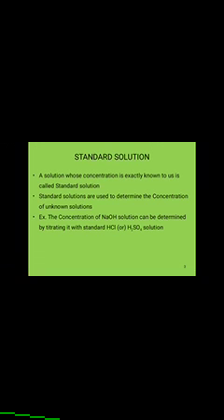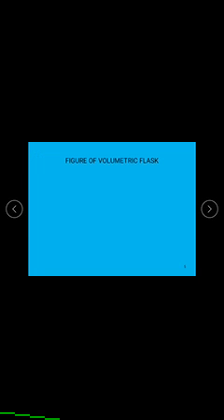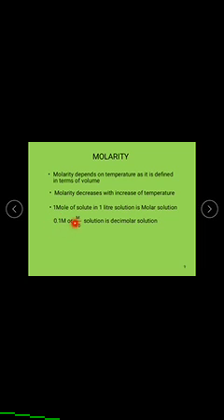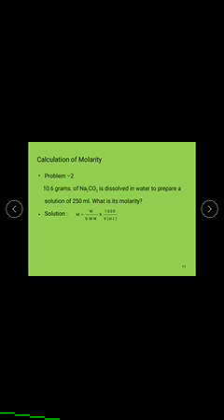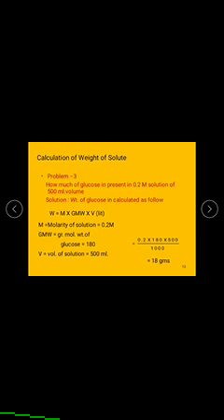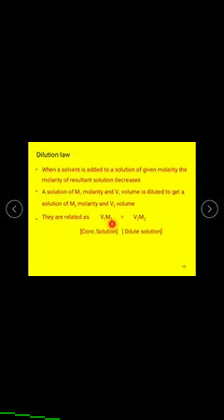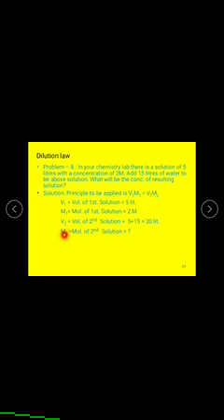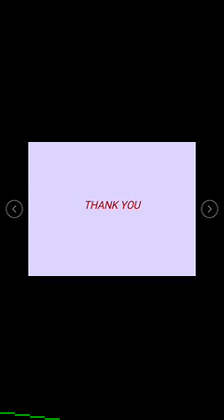Molarity concept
Solutions